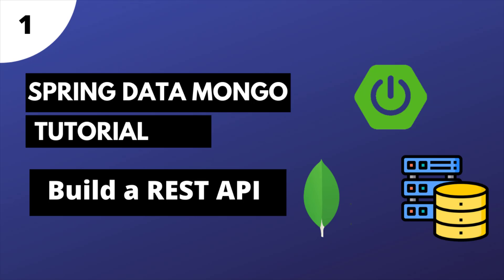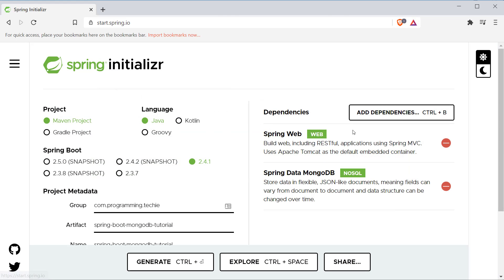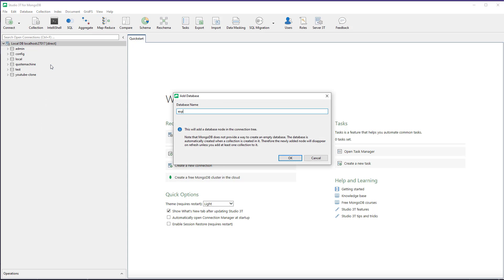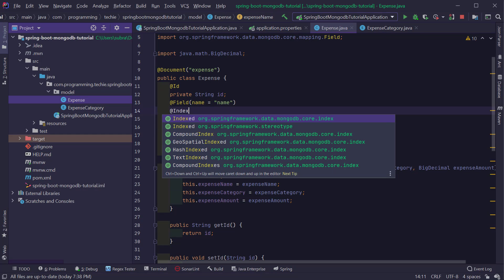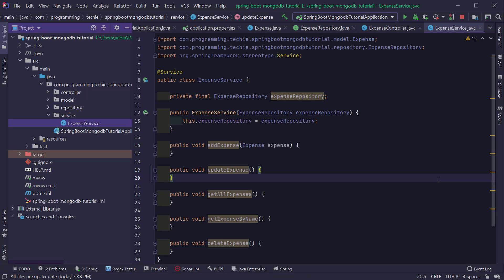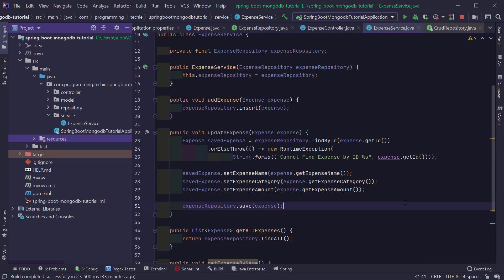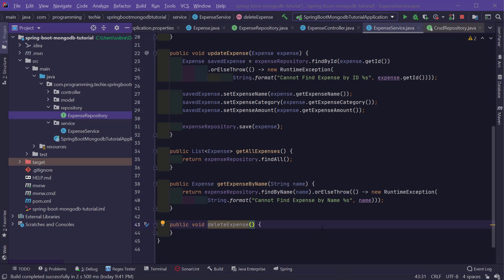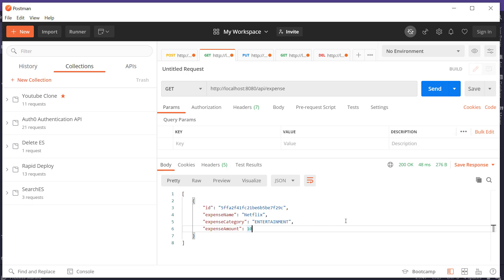Spring Data Mongodb Tutorial | Part 1 - Build a REST API with CRUD Operations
Welcome to the Spring Data Mongodb Tutorial.
In this video , we are going to learn how to build a REST API using Spring boot and MongoDB.

⭐️⭐️ You can follow me in Social Media through below Links⭐️⭐️